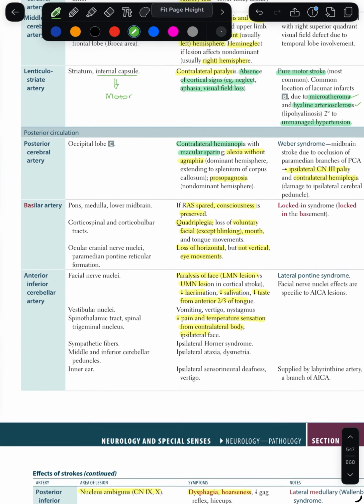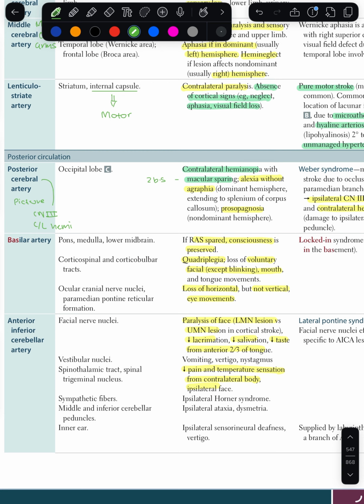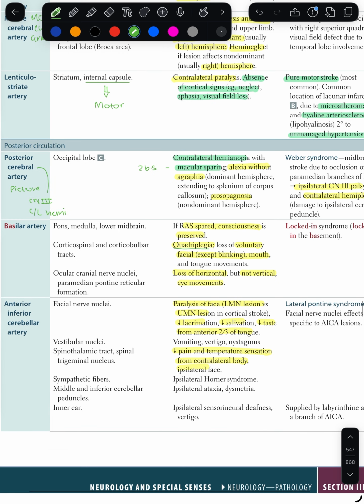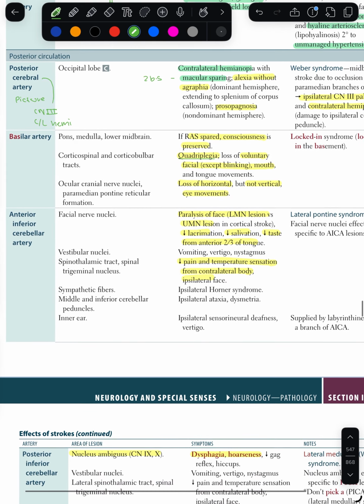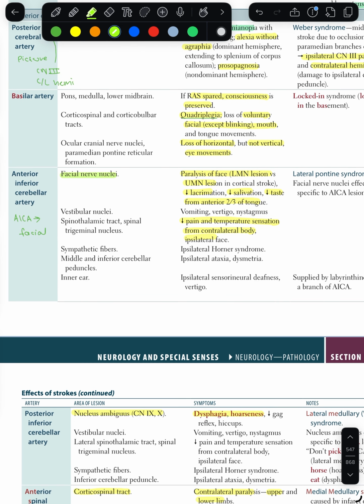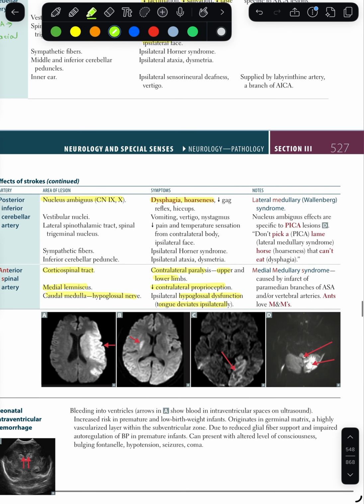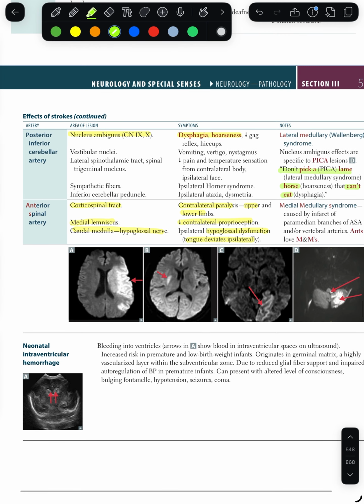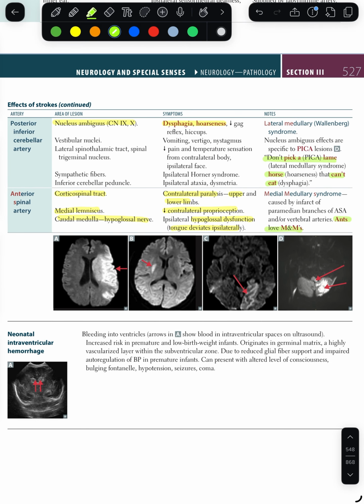Posterior circulation of brain Strokes